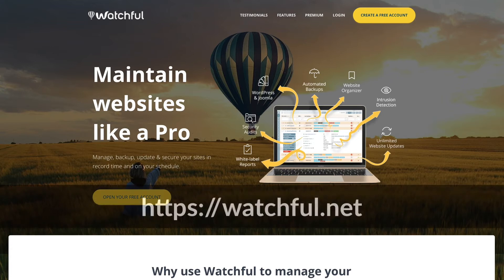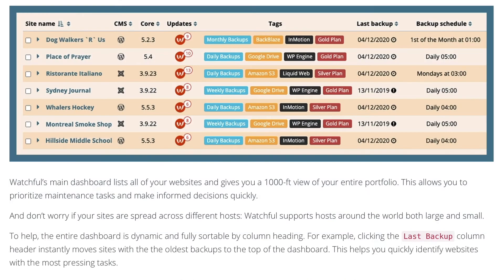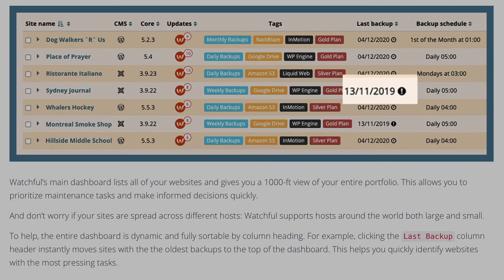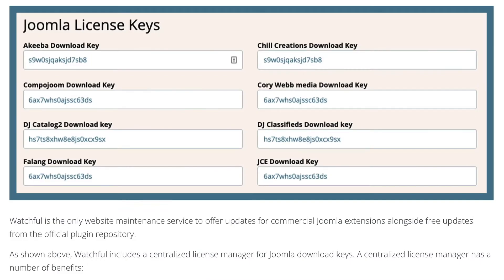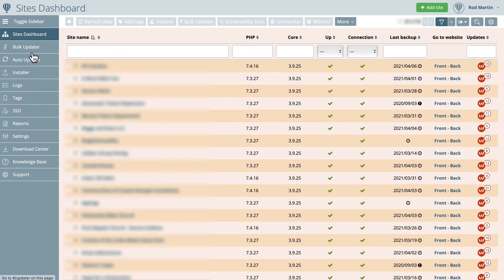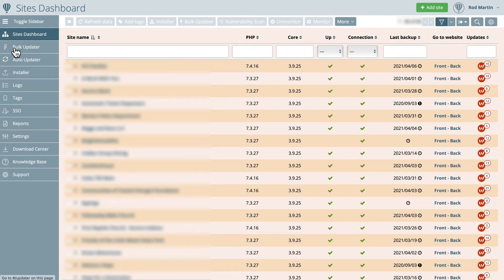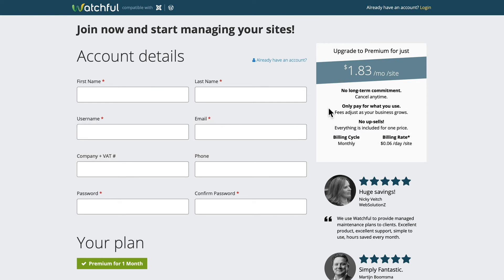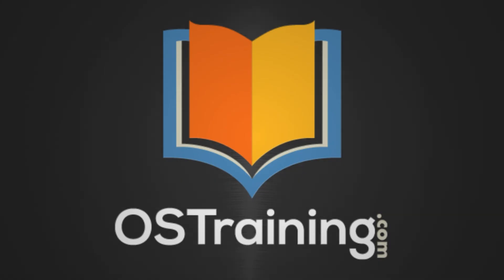How to Manage Multiple WordPress or Joomla Sites with Watchful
If you’re a web designer that manages more than 2 or 3 websites, you know how time-consuming that can be when updates come out for core or extensions/plugins.  Add to that backups, site scanning, installing software, etc., it can get pretty frustrating!

Watchful takes all the hassle of site management and brings it into one dashboard where you can update multiple sites at once, install extensions, schedule backups and more.